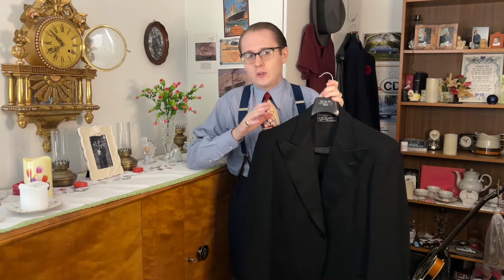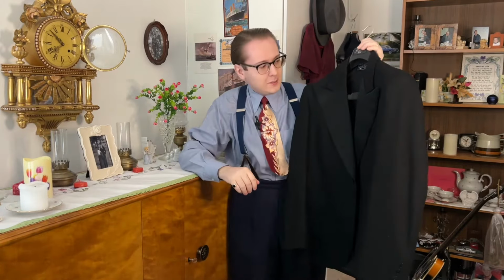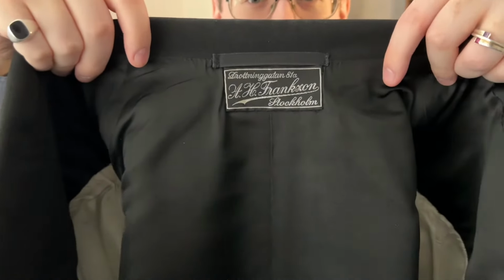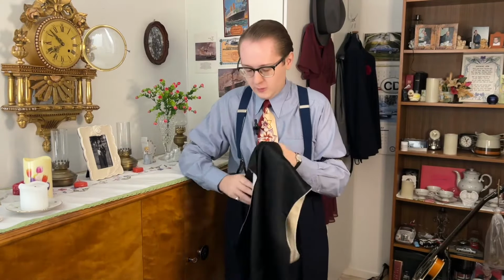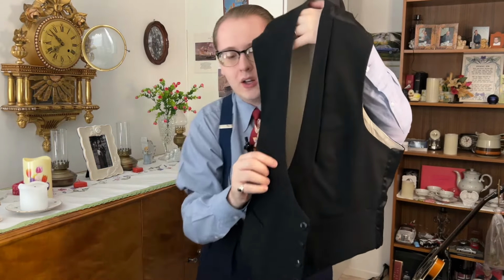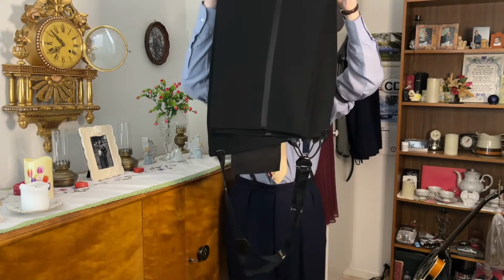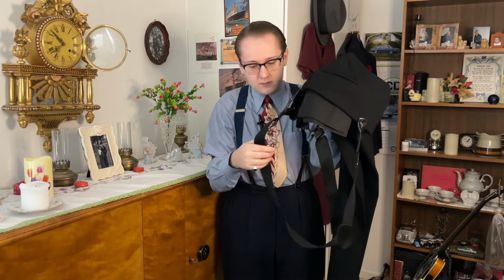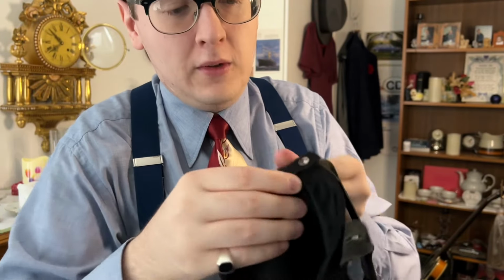RetroSam’s Wardrobe - My 1935 three piece Swedish made tuxedo - A staple in the wardrobe.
Well Hey! This is Sam, Incase you didn't know😎 In todays episode of RetroSams wardrobe, we will be looking at my 1935 Swedish made three piece tuxedo. Which in my opinion is a staple in my wardrobe😊 I hope you enjoyed watching this video and if you did enjoy watching it, feel free to leave a like, comment or subscribe if you are new here 😊
Sam.
Want to support me and my content so I can continue doing what I do?